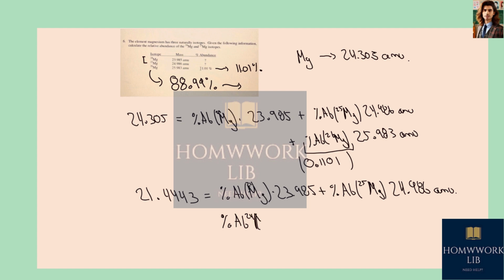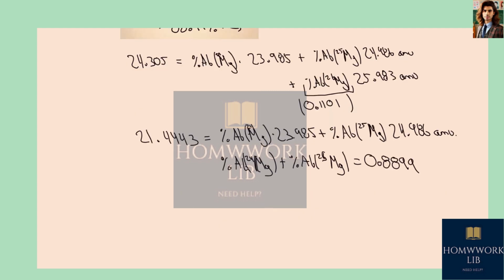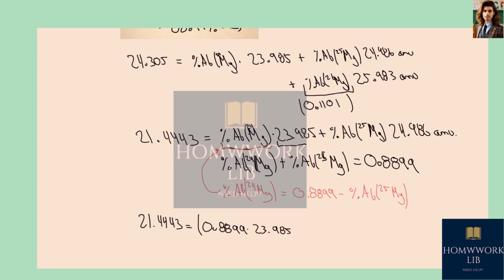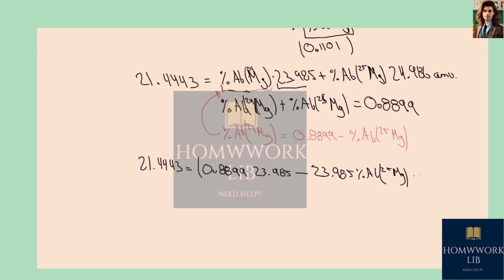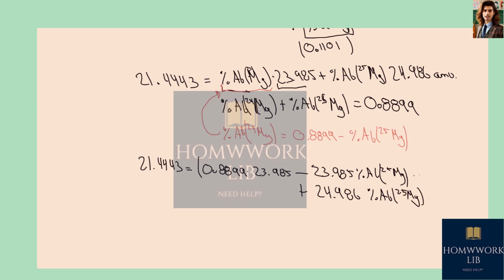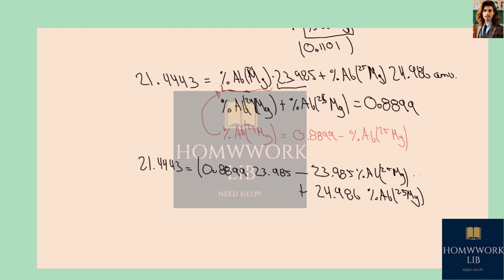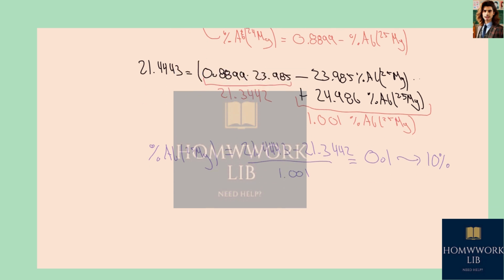[Chemistry] The element magnesium has three naturally isotopes. Given the following information,